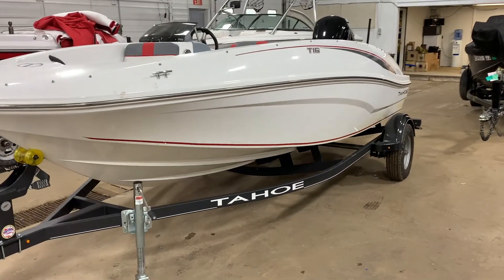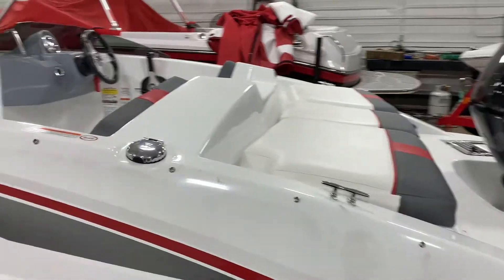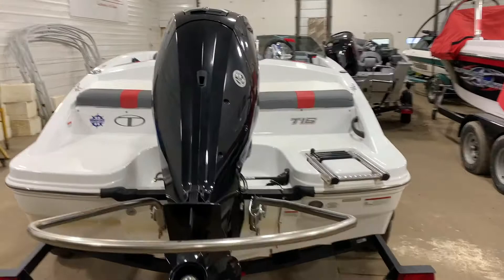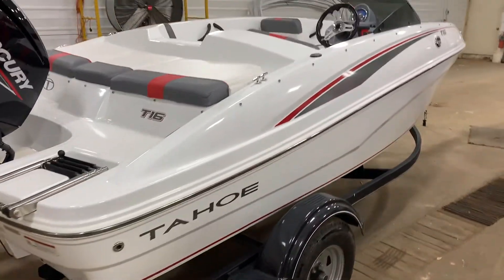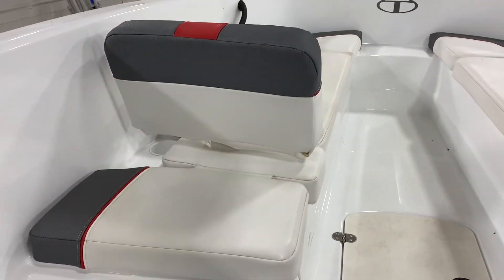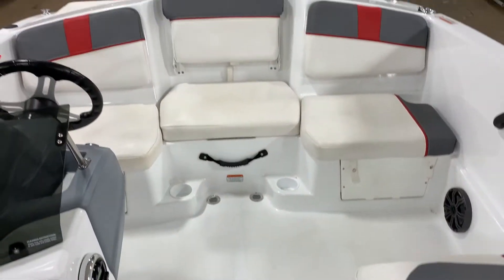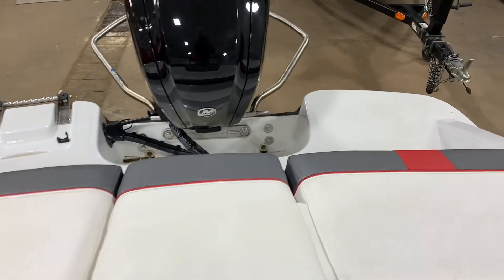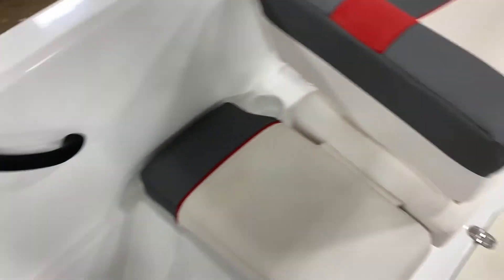2020 Tahoe T16